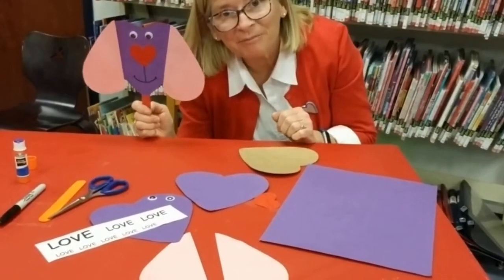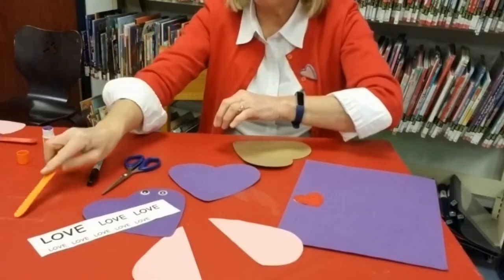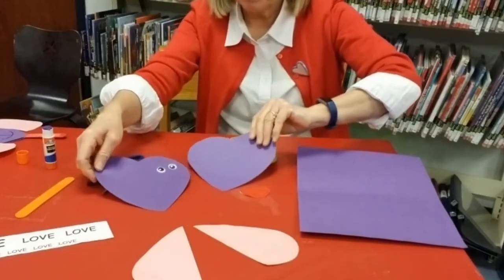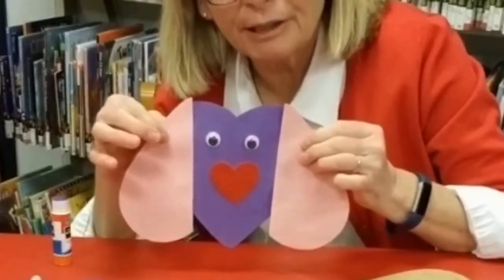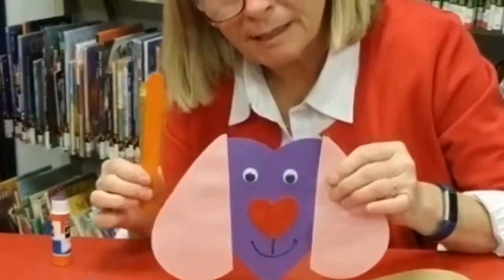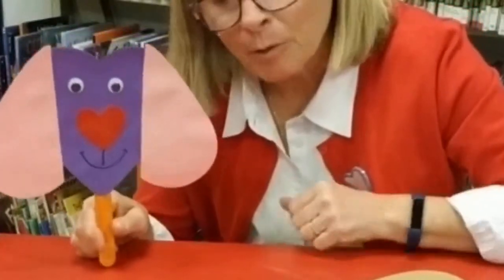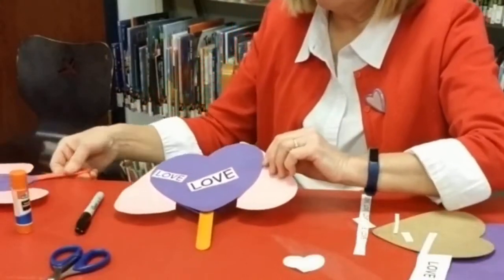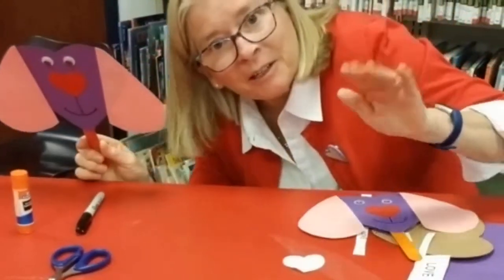puppy love puppet craft with Miss Katy